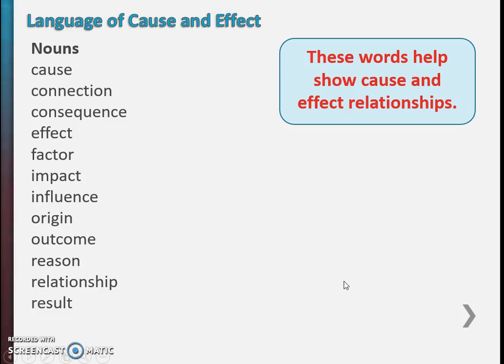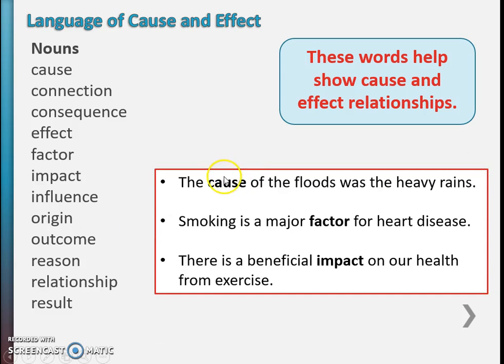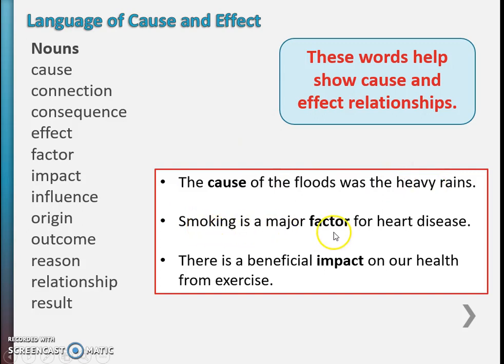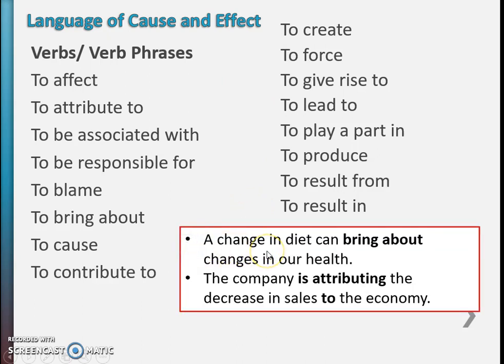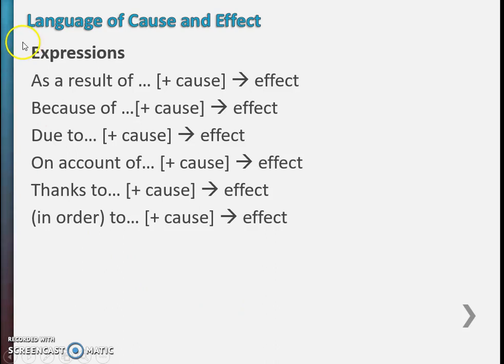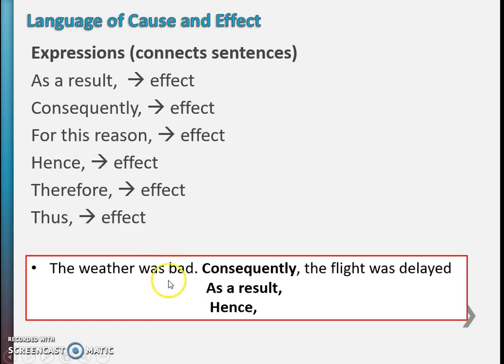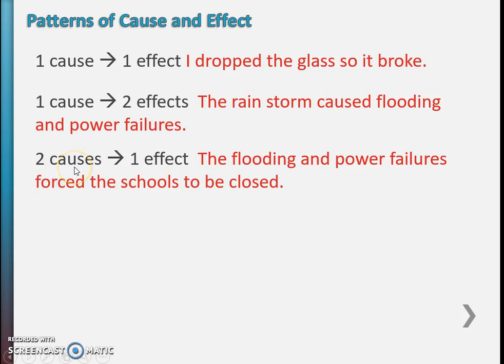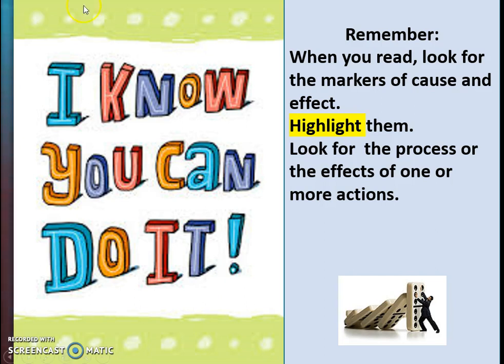Cause & Effect The Language